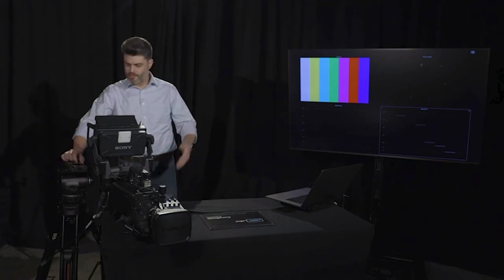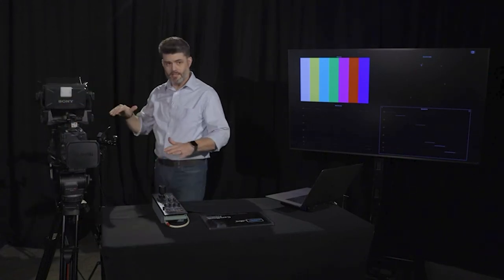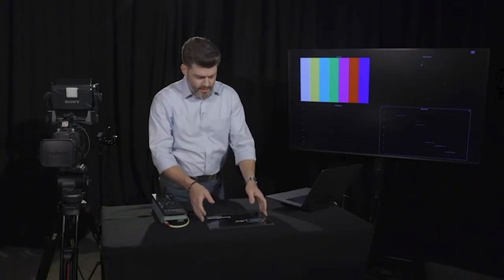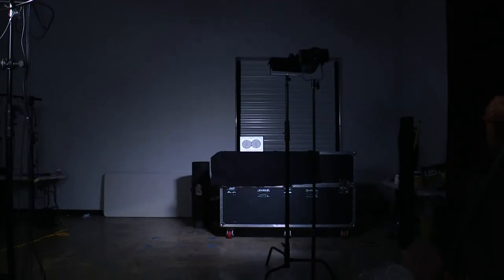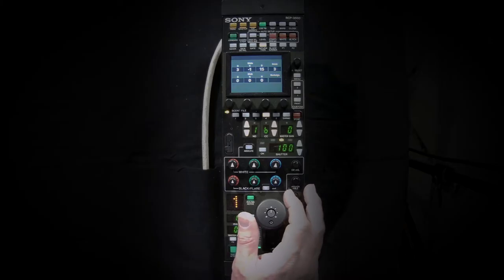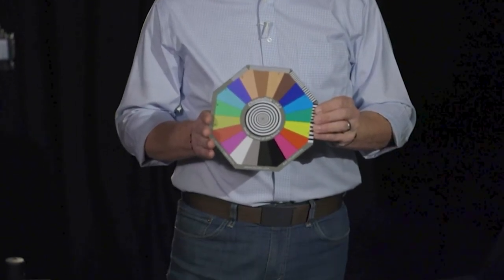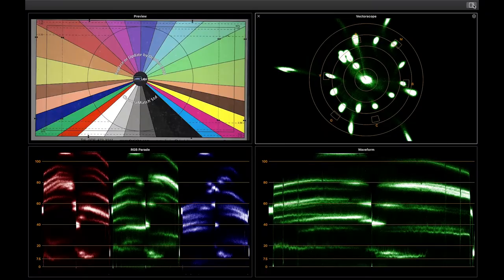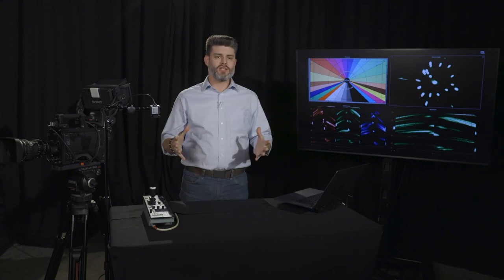"Camera Engineering Basics" with Peter Fitton from CLARK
Clark is a live production systems integrator specializing in broadcast audio, concert lighting & brodcast video systems.

Originally recorded for the FILO 2021 conference.

In this broad overview, Peter walks through setting up a camera for a live broadcast. Everything from the tripod & head, calibrating back focus on. the lens, and white, black & color balance inside the camera.